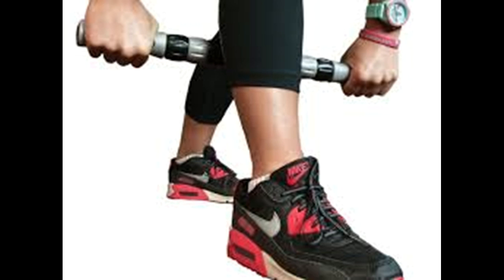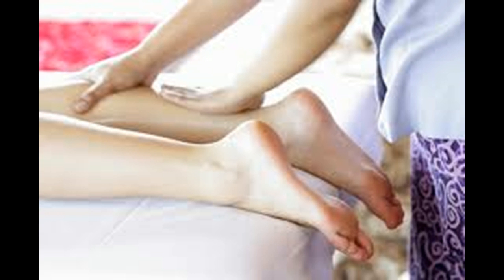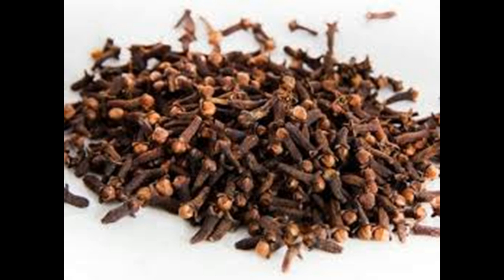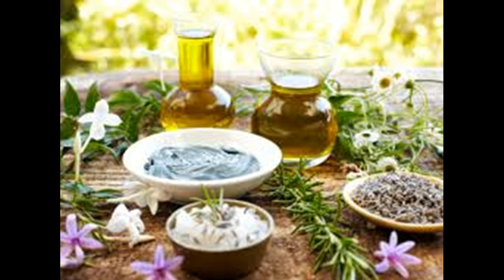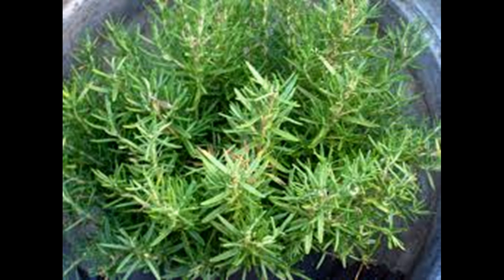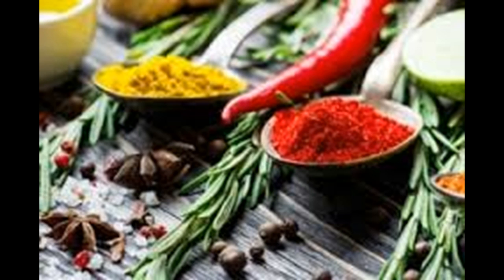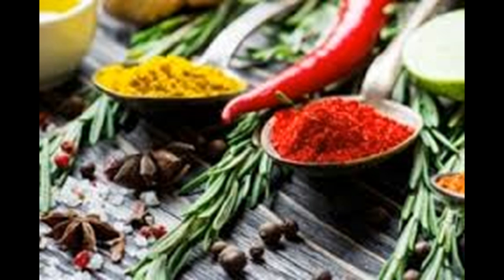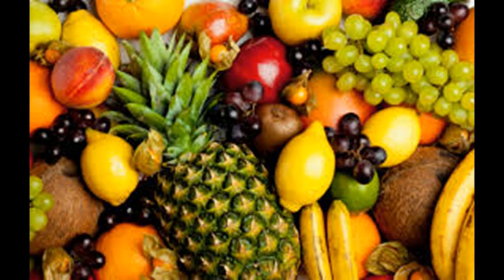How to Reduce Lactic Acid Build up in Muscles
This video has How to Reduce Lactic Acid Build up in Muscles-How to Reduce Lactic Acid Build up in Muscles